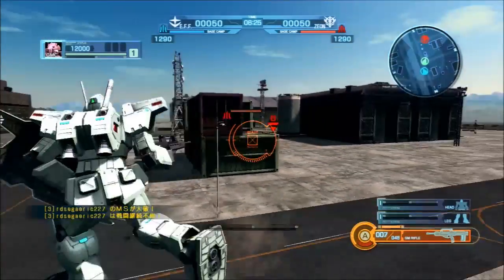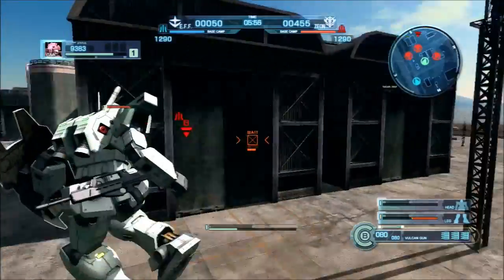Gundam Battle Operation! RGM-79N GM Custom!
takes out his GM Custom again! Problems during the round, but a pretty good performance overall!

Thanks as always to Isstvan82, my brother and owner of the capture device I have on extended loan!